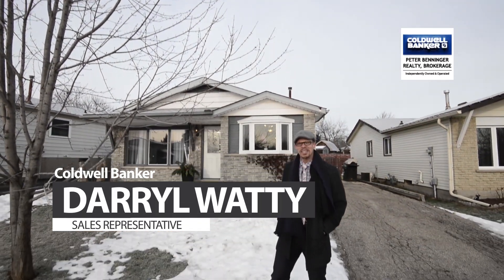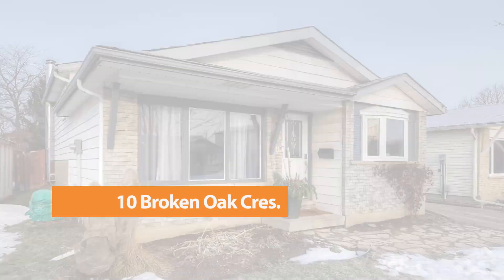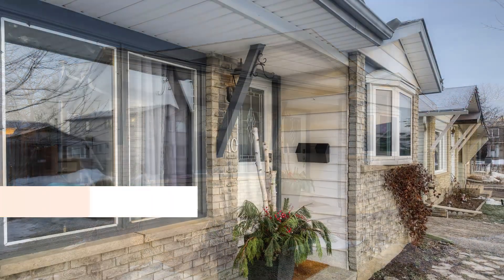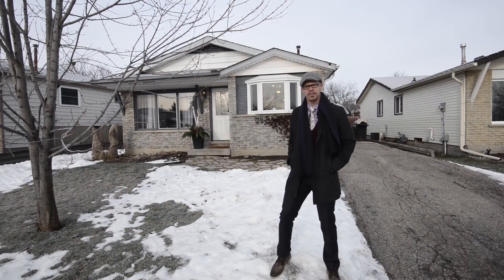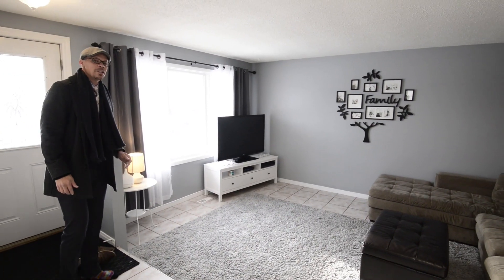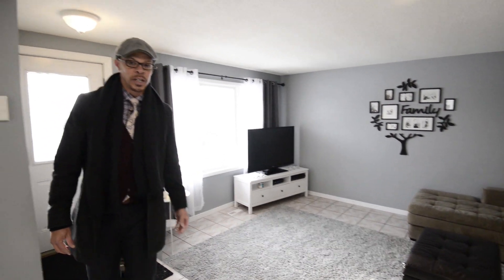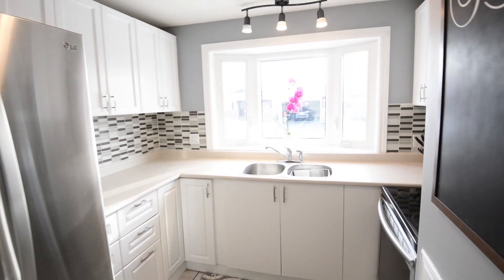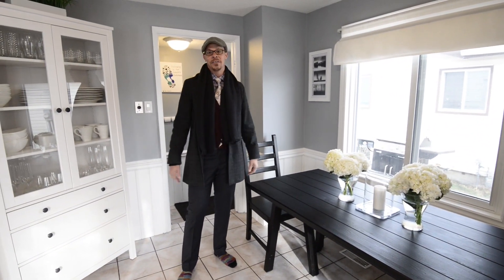10 Broken Oak Crescent, Kitchener "Start It Out Right!"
Start it out right! First time buyers and investors shouldn't miss this backsplit family home in Forest Heights and only a short walk to the Elementary school, and even shorter walk to bus routes. Great features include 3 bedrooms, all updated with fresh paint and textured laminate floor, 2 full bathrooms, including the main bath with brand new double sink vanity. There is plenty of space to relax, including the bright and casual sunken living room upon entry, laid-back family room with decorative wood stove and wet bar, with large windows overlooking the back yard and play structure. The large dining area with built-in hutch is open to the sunny kitchen with large bay windows ushering in light to reflect of the new stainless steel appliance set with extended warranty. Pretty much all new windows in 2015, new roof 2014, and newer furnace and A/C - Pinch yourself, its not a dream.

Coldwell Banker Peter Benninger Realty*

Office 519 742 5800 Ext. 2462